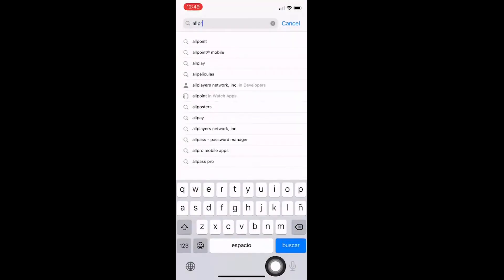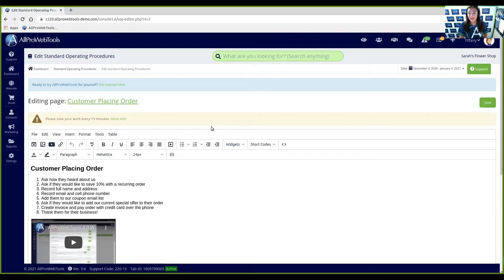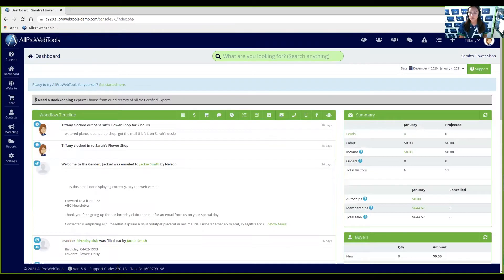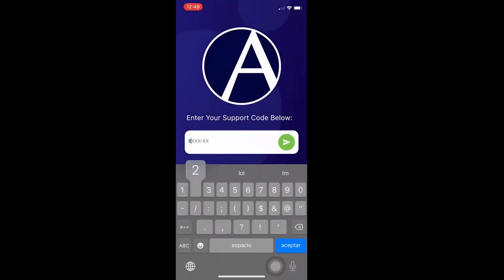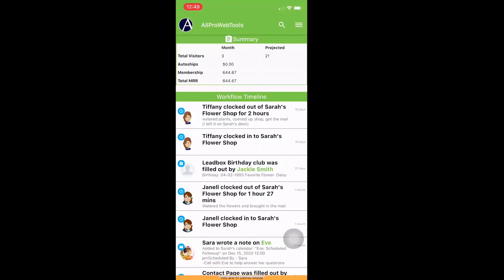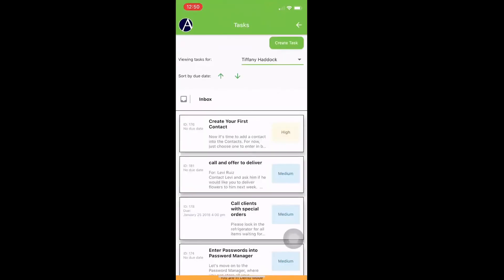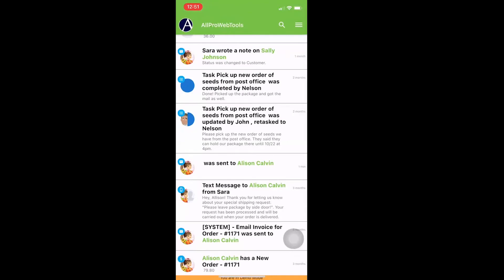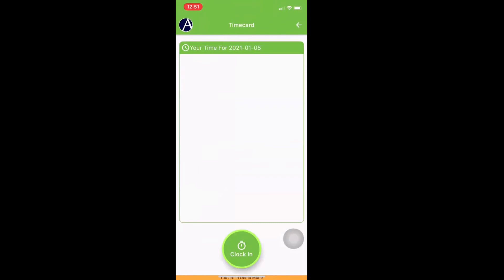7 AllProWebTools Smartphone App